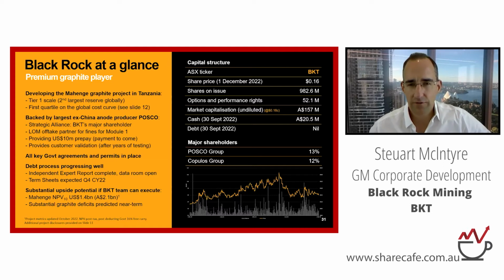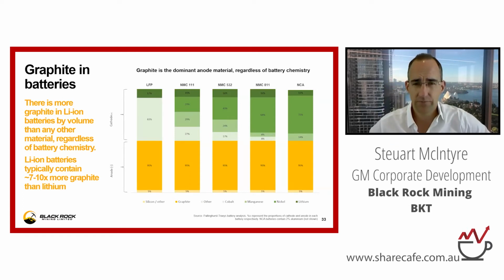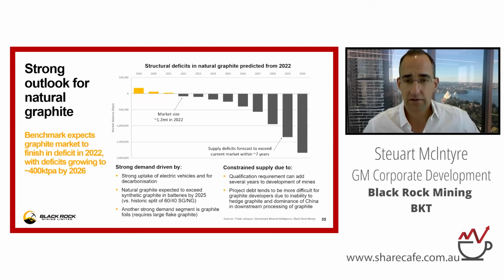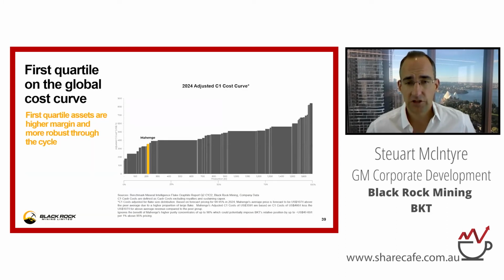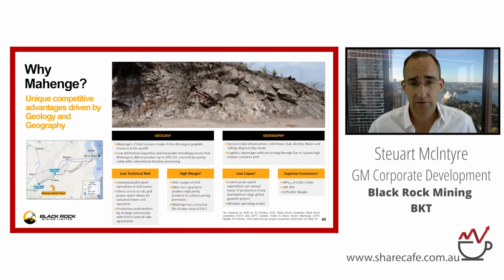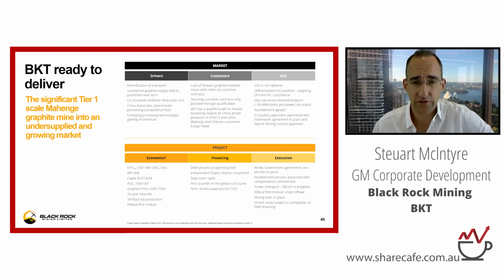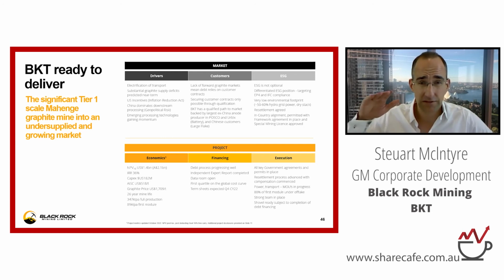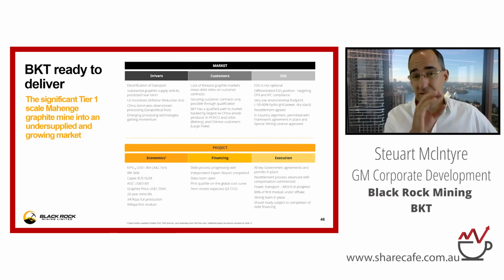Black Rock Mining (ASX:BKT) - webinar presentation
Steuart Mclntyre - GM Corporate Development - Black Rock Mining develops the Mahenge Graphite Project in Tanzania, the world fourth-largest graphite resource.